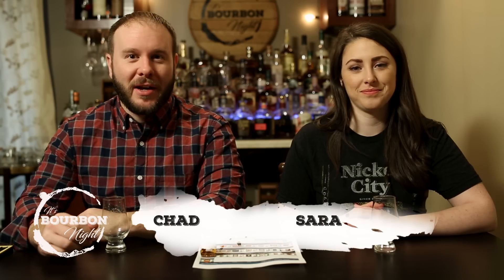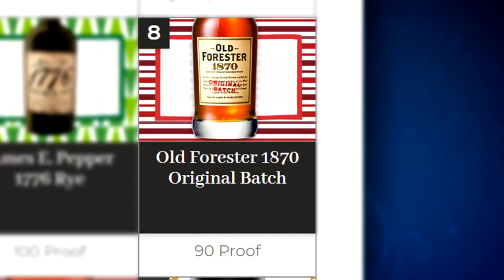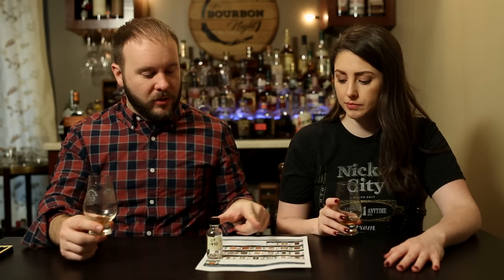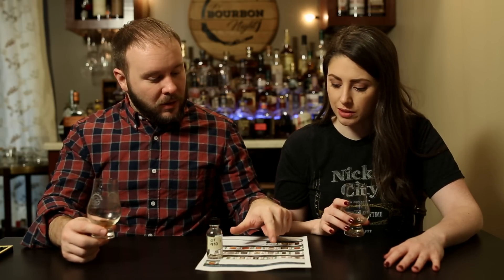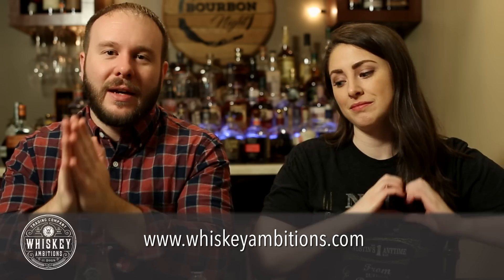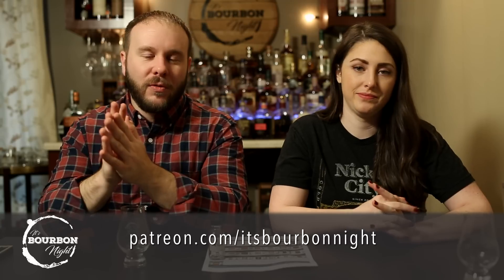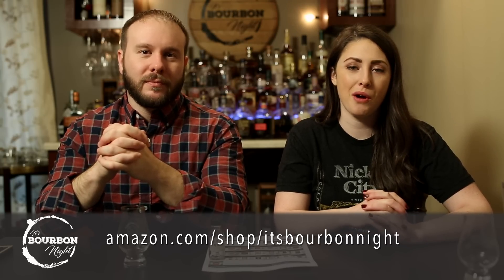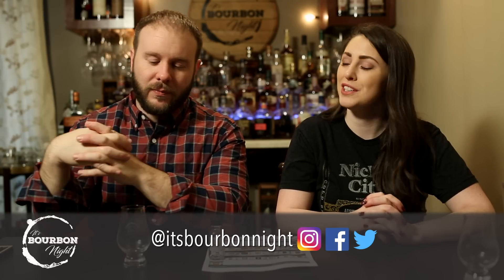Uncorking Old Forester 1870 - Whiskey Advent Calendar Day 8 (2018)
Day 8 of the LBS Advent Calendar brings us Old Forester 1870, the first offering from their Whiskey Row Series, which comes in at 90 proof.